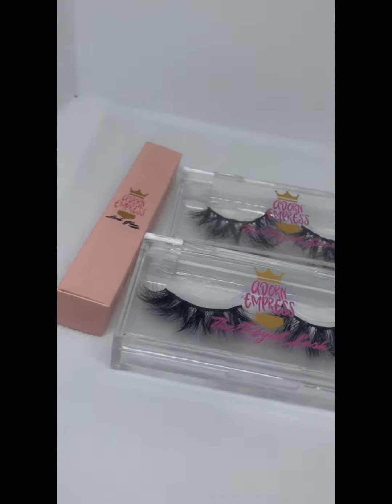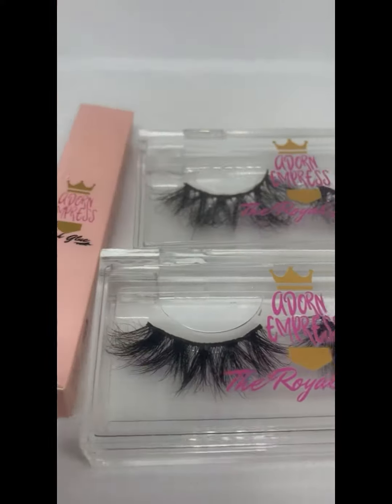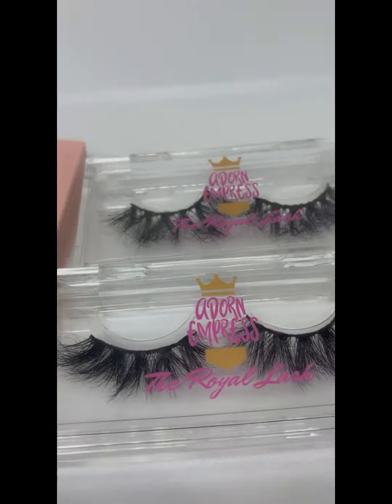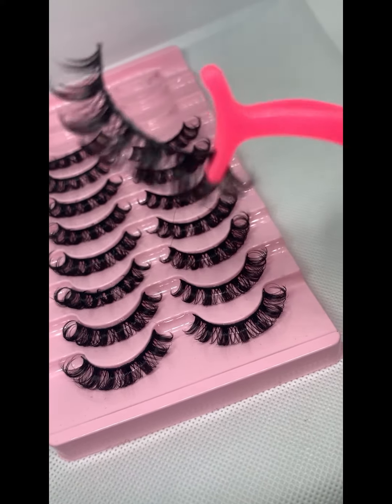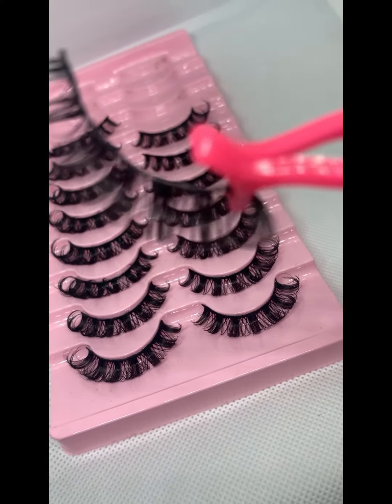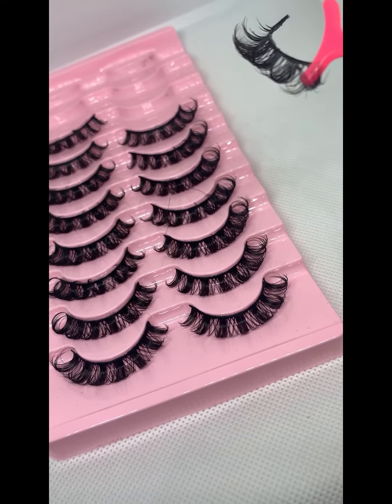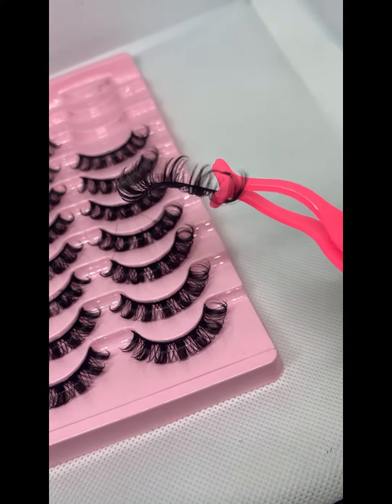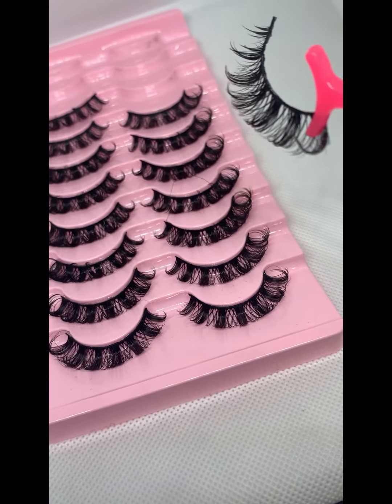Mini Shop Update: How to get FREE Lashes!